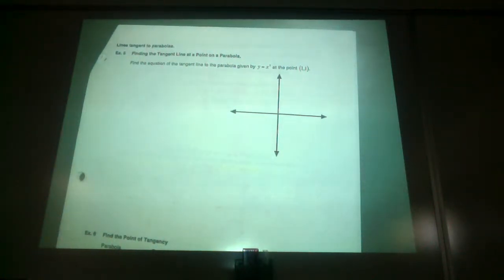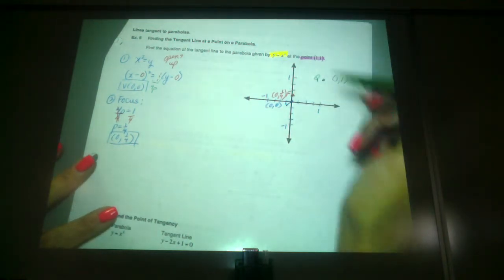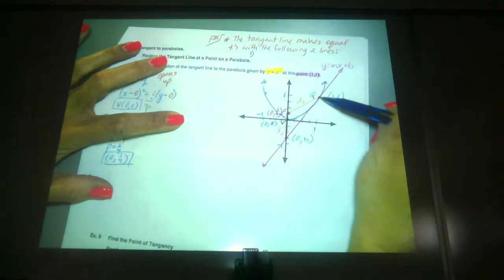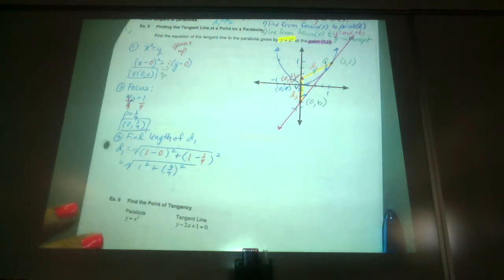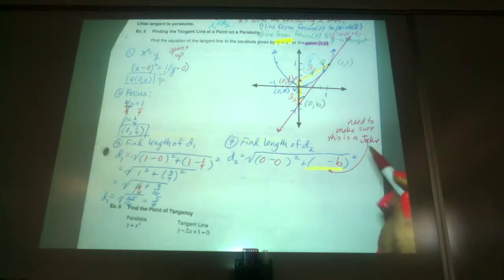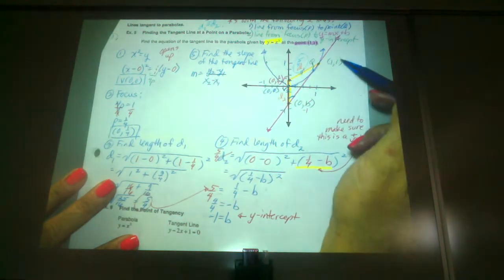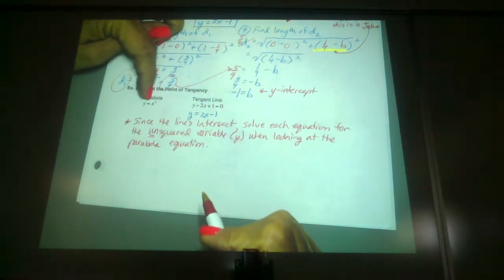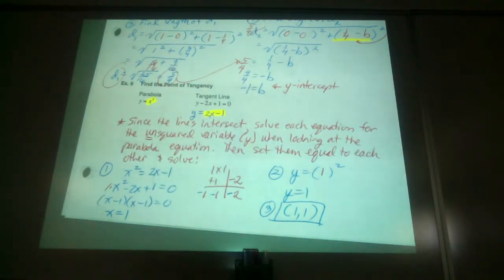PC Lesson 10-1 Day 2